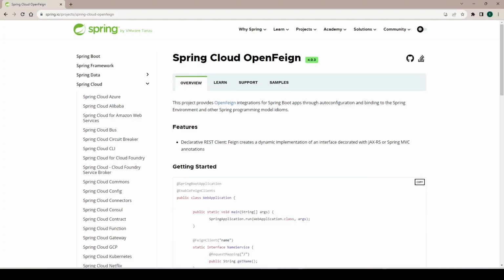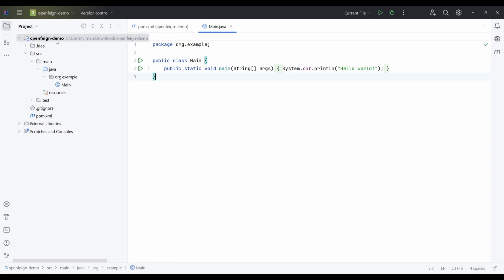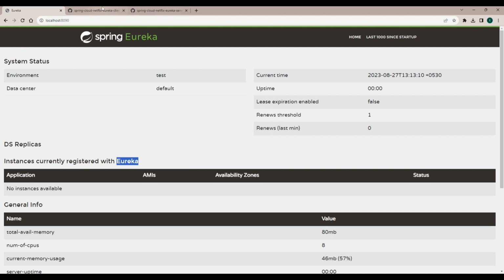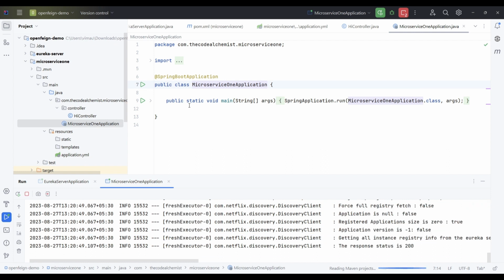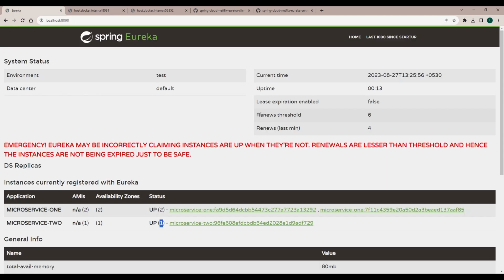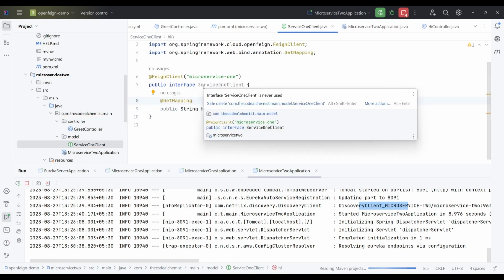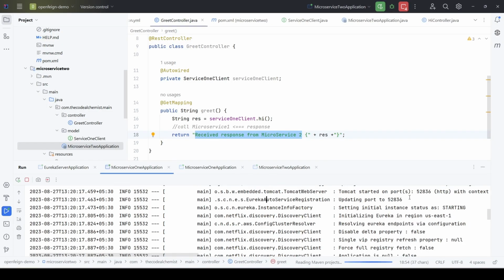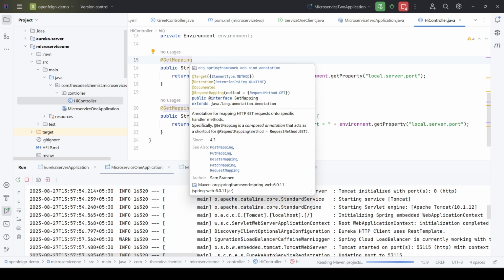Service-to-Service calls using Open Feign: Microservices in 30 Min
In this quick video, I'm going to show you how to create a simple Spring Cloud Open Feign microservices application in just 30 minutes.

Cloud applications are becoming more and more common, and for good reason. They're easy to deploy, easy to scale, and easy to manage. In this video, I'm going to show you how to use Open Feign to create a simple Spring Cloud microservices application. After watching this video, you'll have the knowledge you need to create your own Spring Cloud microservices applications!